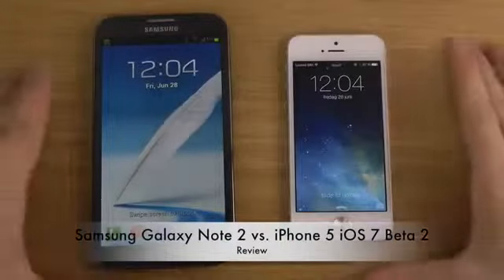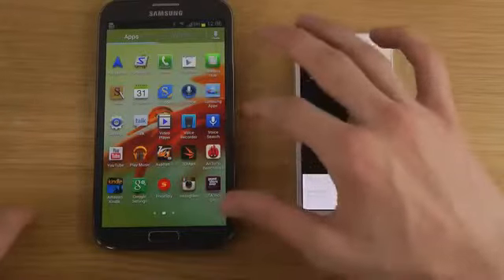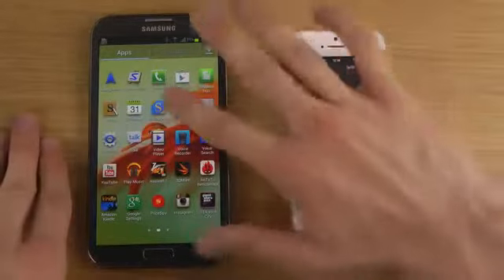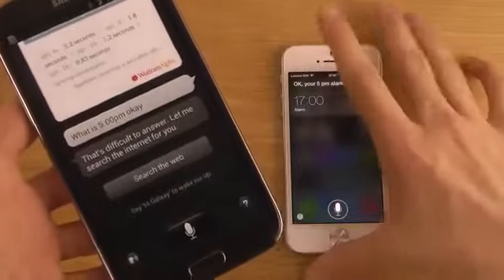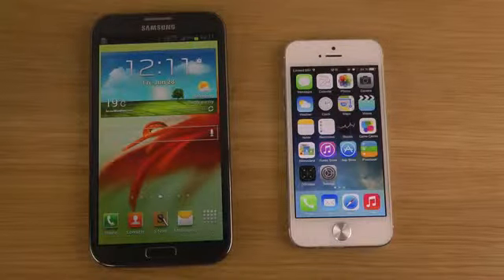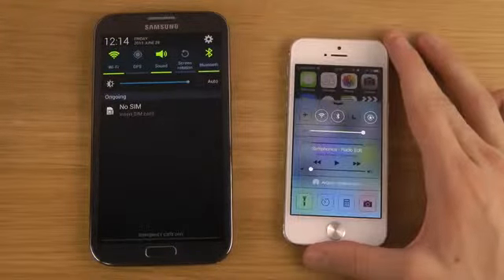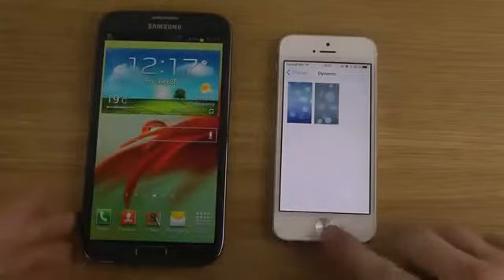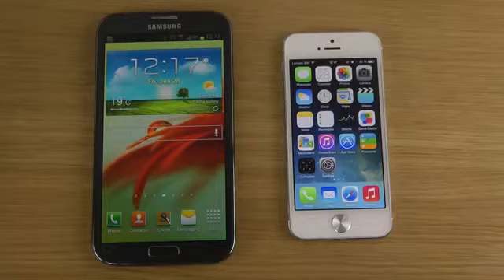Samsung Galaxy Note 2 vs. iPhone 5 iOS 7 Beta 2 - Review.mp4